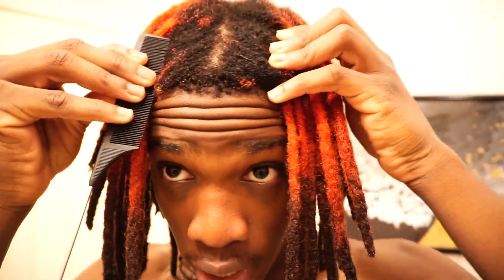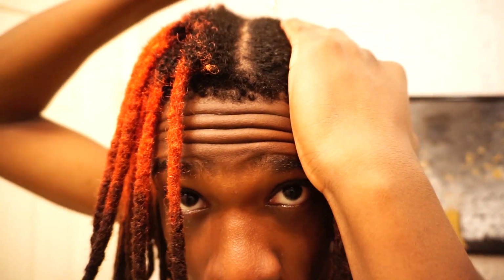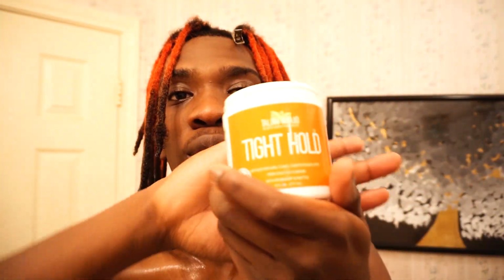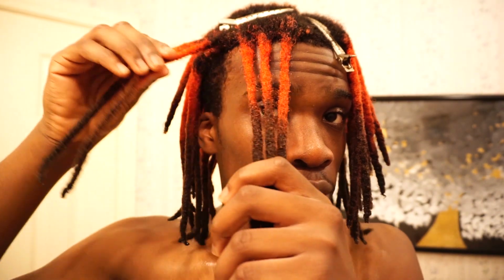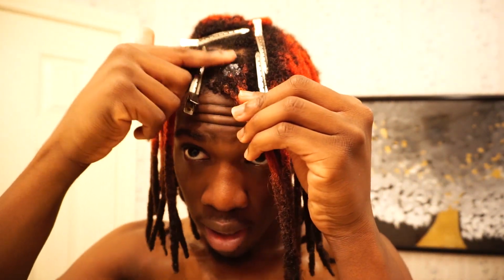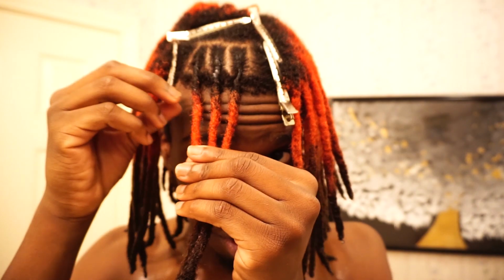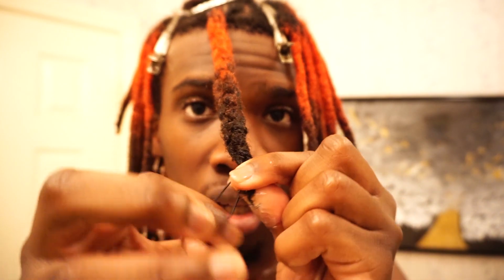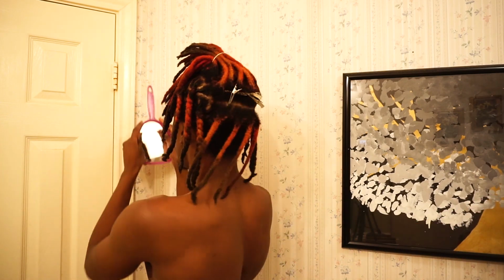How to Retwist & Braid Dreads Yourself + The back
Wassup Z-Force in this video Imma show yall step by step how to retwist and braid your own locks like Future! Should be fairly easy and it'll only get better with practice, as a little bonus I show y'all how to retwist the back by yourself and still have it come out nice! My First EP is dropping on SoundCloud in July I'm super excited!!! If you wanna support early go stream my Single Oh Ye featuring my boy IfeSoMean we ran up 10k listens before the EP even dropped, but go show some more LUV!
TABLE OF CONTENTS ⏱:
0:00 Intro
0:48 How to Retwist Dreads Yourself
5:26 How to Braid Dreads Yourself
6:35 How to Retwist the Back
7:55 RESULTS
THE PRODUCTS 👾:
- Tight Hold Locking Gel
- Wild Grow Light Oil